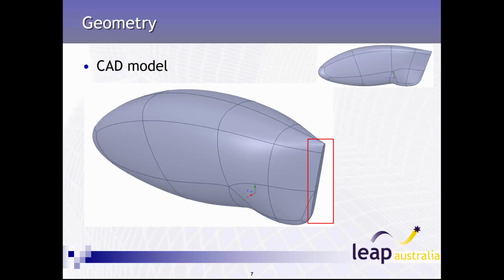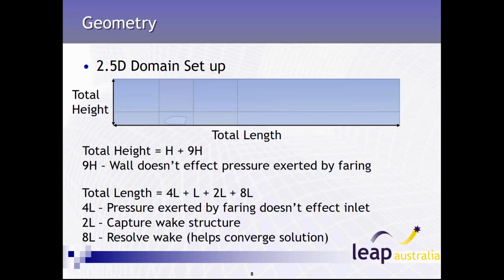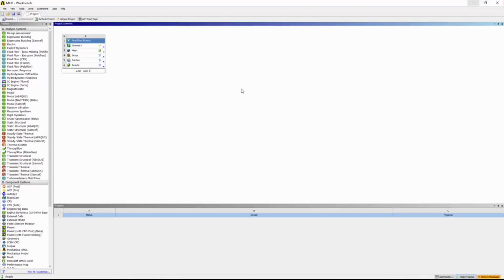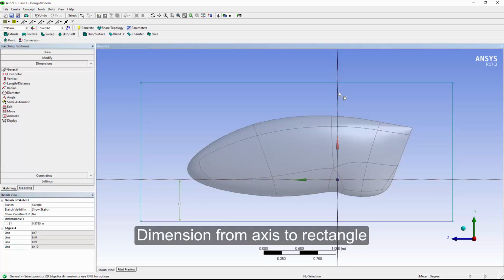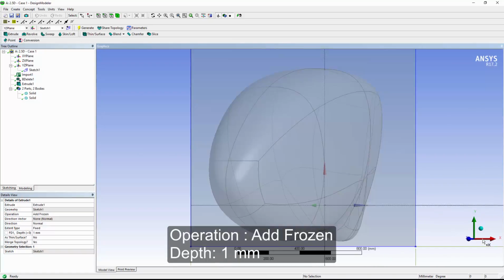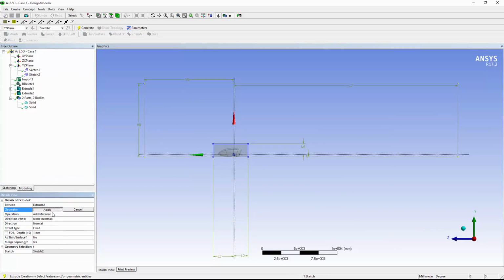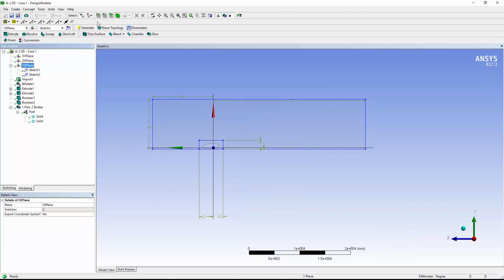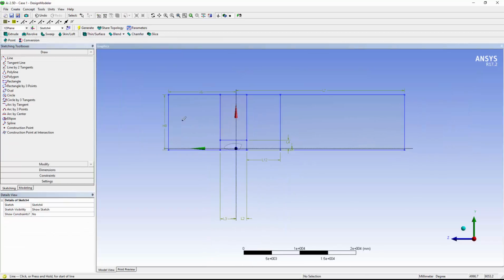2D Geometry of the MHP Model - Monash Human Power Faring #2